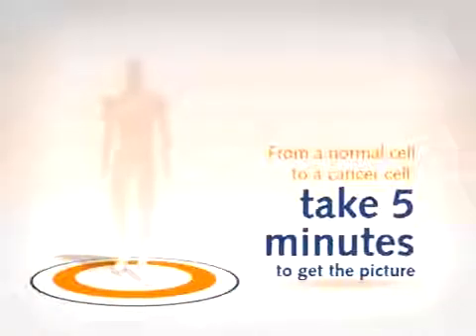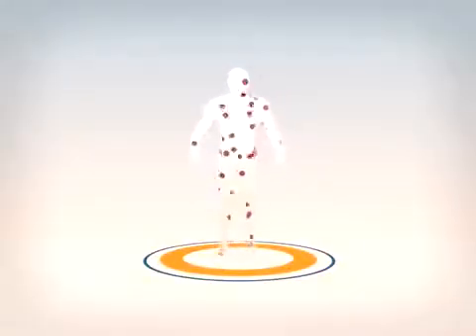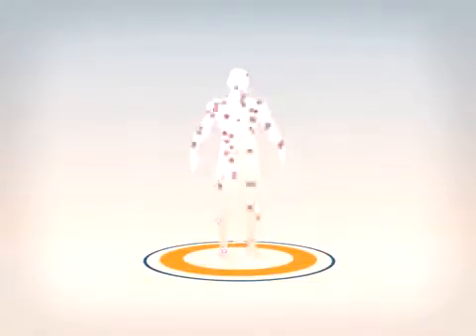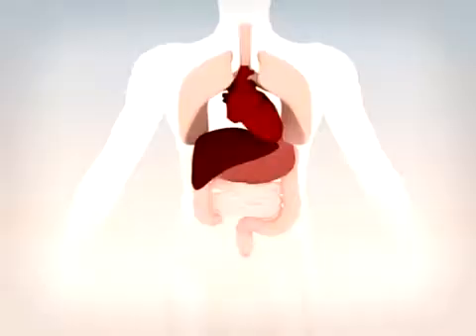HOW A NORMAL CELL CHANGE'S TO A CANCER CELL